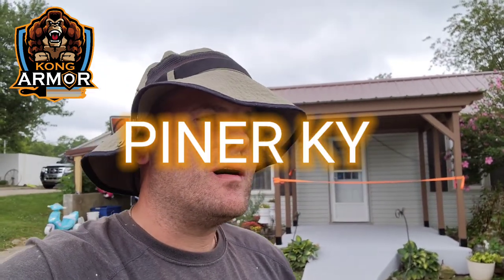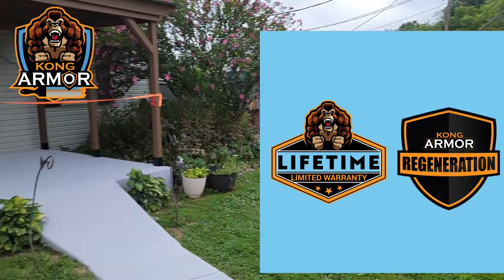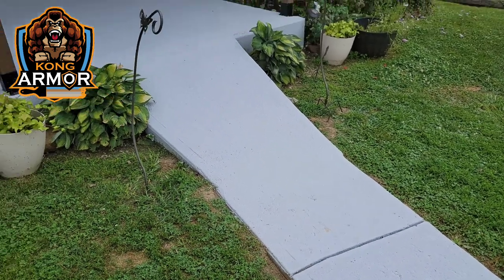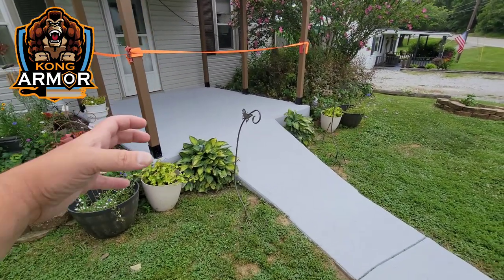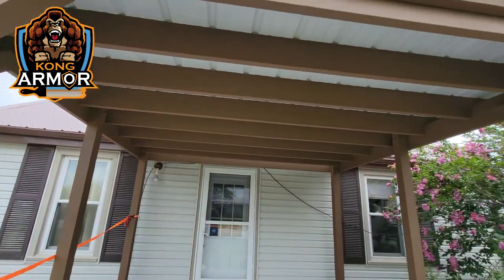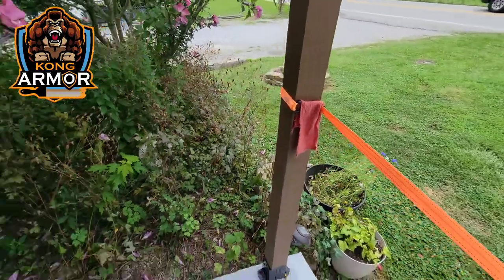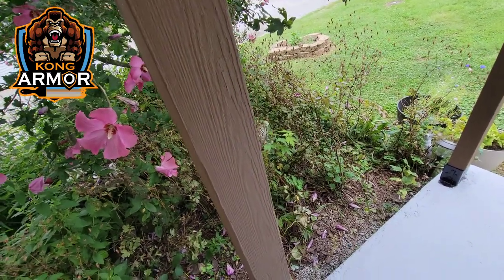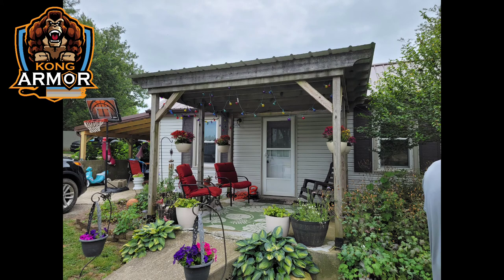PERGOLA ARMOR 🛡 AND PATIO ARMOR 🛡 4LIFE IN PINER KY 🐎pergolapainting with kongarmor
what can we say ? our technology is better.
If your in Northern Kentucky or Cincinnati- South East Indiana, Central KY. .

there is no tougher or more technologically advanced coating system for decks , fences , docks , pergolas , patios etc... than
Kong Armor    ™️.

(click the - ( all about Kong tab in drop down menu) 🦍🦍🦍🦍🦍🦍

    this was a unique little project... we utilized something similar to broom finish repair for the concrete patio resurfacing,  but just a tad better quality.

and it got really great adhesion. turned out well. we coated it with Kong Afterwards. beautiful. and insanely tough patio now ❗

our customer was super happy 😄 - very great kind hearted person. ❤

  If I had to pick one of our features that was most important at this project ... I would say it was our Splinter 🔐Lock Technology.

This pergola was very frayed and had massive splinters. but the Kong System was able to really engulf and encapsulate that under thick elastic film technology... all that frayed grey wood and splintering locked 🔒down.

secondly I would say our waterlock 💦 - the 🌞sun had done its damage and humidity cycles here in the tristate had caused cracks to open from expansion and contraction. Kong's thick film easily filled in cracks and gaps and resurfaced this pergola no problems whatsoever.

for super large cracks on the deck posts we used our SilverBack Epoxy SYSTEM. it closes off large post cracks and works hard to keep them closed with unmatched adhesion. and toughness... after you use caulk on a crack can u hit it with a hammer❓.

well with silverback you can❗  it's so tough it cures harder  than concrete and it's our official filler system... where local pack painters use 2 caulk tubes... we use expensive 40 per tube Epoxy...  what we know about its use in large cracks is  it actually has a ungodly amount of adhesion that can fight the wood from expanding open again there where it's at.

if it does fail in extreme circumstances ... it's a easy fix.. it falls right out... u don't have a crack with a bunch of goo in it growing mildew and mold. .it's just superior.

so I would say those 3 technologies and or features were the most important here.

For those who don't know about us , click the link above to learn more❗🦍

we are deckrestorationpainters and deckrescuepainters who utilize our own proprietary coating system that's the toughest most advanced exterior coating system for decks, fences, docks, etc. on the planet 🌍
WE SERVICE NORTHERN KENTUCKY ( OUR HOME) , CINCINNATI, SOUTHEAST INDIANA, AND PARTS OF CENTRAL KY .

JOIN OUR YOUTUBE TRIBE 🦍🦍🦍

THE TRIBE 🦍🦍🦍 IS VALUABLE TO US , THEY HELP US SHARE OUR CONTENT AND REACH NEW CUSTOMERS. ... AND WE NOTICE THEIR EFFORTS. THANK YOU SO MUCH❗

2021 KONG ARMOR ™️ 🦍

ALL RIGHTS RESEVED - ALL VIDEO , PICTURES , LOGOS ETC. ARE THE PPROPERTY OF KONG ARMOR ™️ AND NOT FOR RESUSE WITHOUT EXPRESS WRITTEN CONSENT

there is opportunity at Kong Armor ™️ 🦍 and a bright future ☀️ for our customers, our tradesman , and partners.  check out opportunities below:

INVESTOR WANTED 👨‍💼👩‍💼
invest in Kong and get huge roi 💸💸💸

dealership opportunities 🎨🏢 available through the United States. - help deck owners avoid replacement and major costs with kongarmor and build a strong local business

painters and tradesman wanted in the Northern Kentucky - Cincinnati area. - and Georgetown KY and Lexington KY areas.
lone 🐺wolf's   and crews welcome to reach out

anthony@kongarmor

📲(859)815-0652